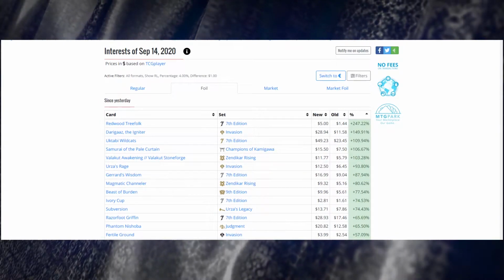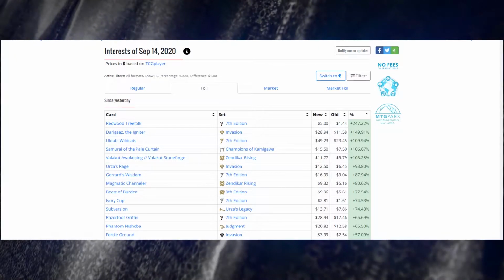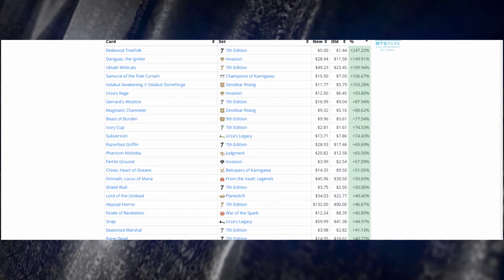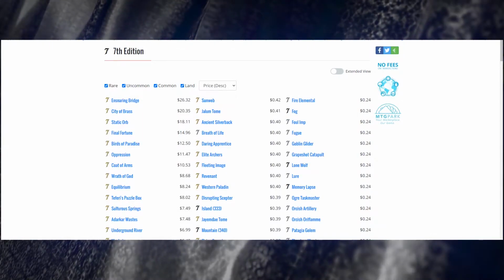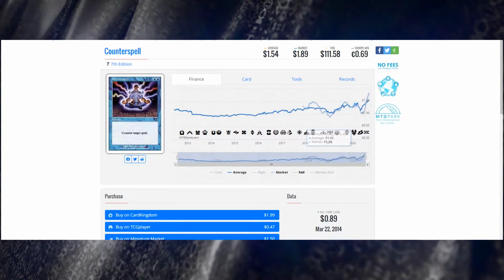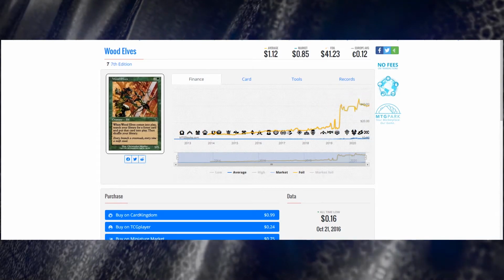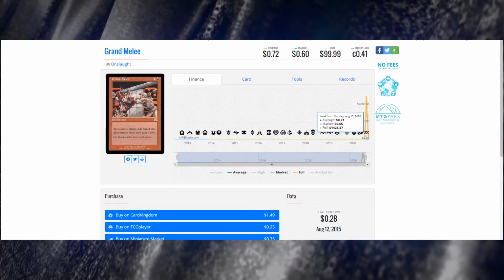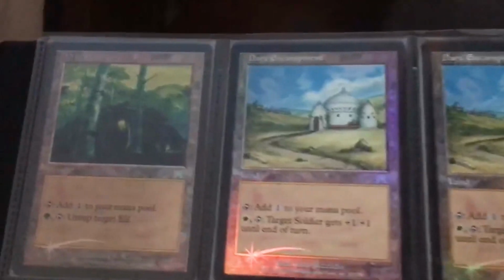7th Edition Foils as a alternative to Reserved List? | Magic The Gathering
7th Edition foils are always spiking on MTG stocks. Are commander players looking at these as the most premium versions of cards?

Magic The Gathering Videos Weekly! Be sure to check out more videos.

Thank You for watch my video 7th Edition Foils as a alternative to Reserved List? | Magic The Gathering